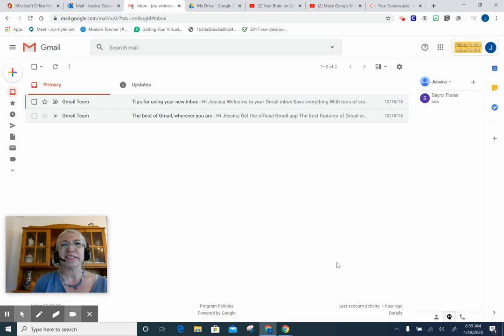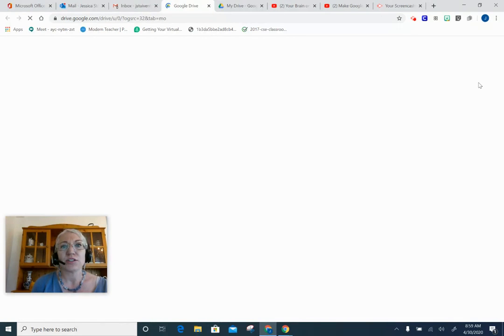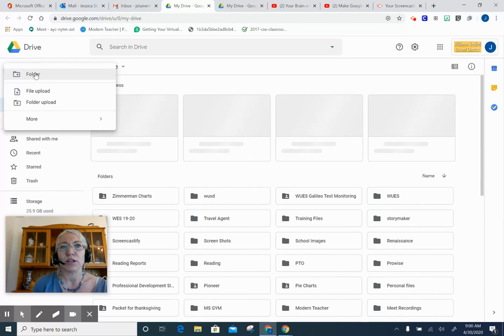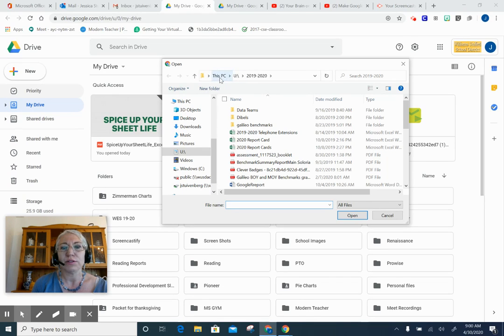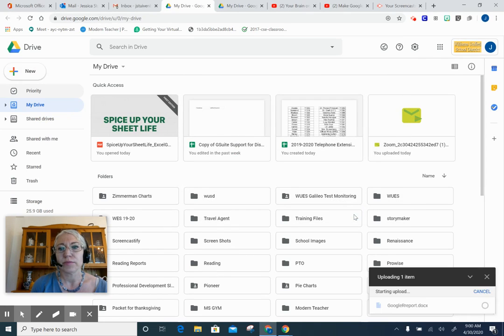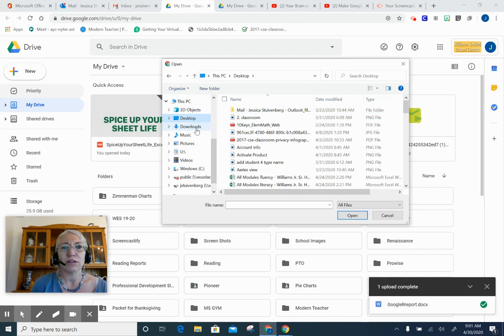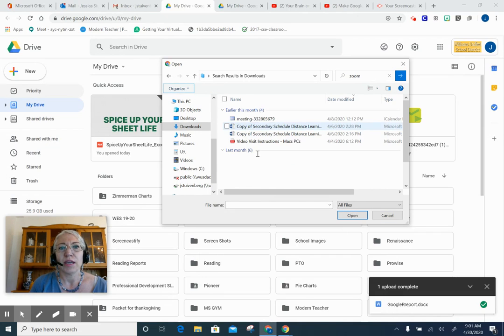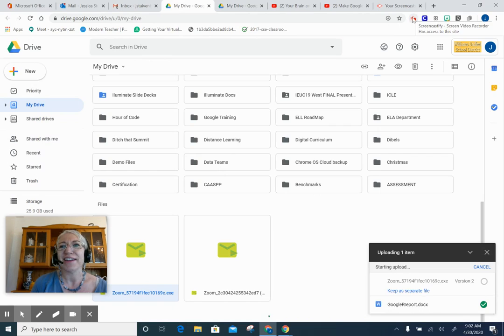Uploading Files to Google Drive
Upload Files from your computer to your Google Drive.
You can upload a variety of files word, excel, pictures, power point presentations, and even zoom recordings.